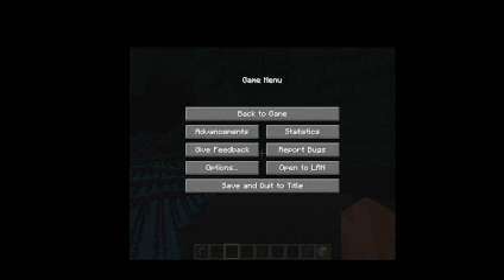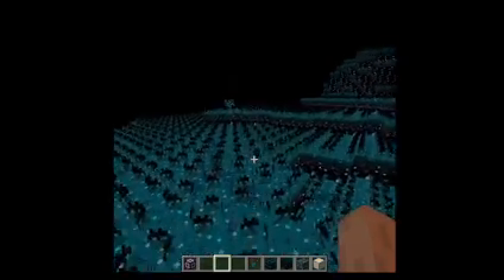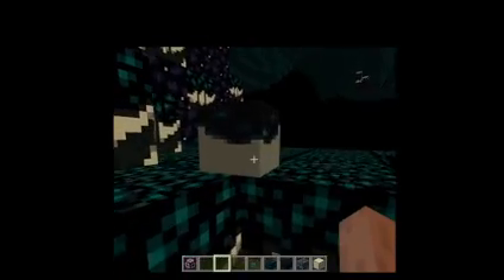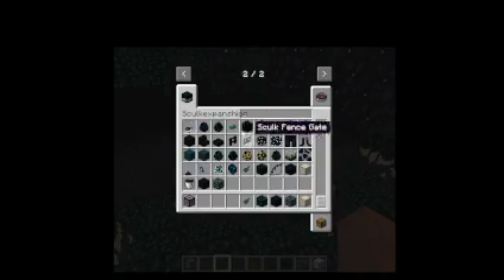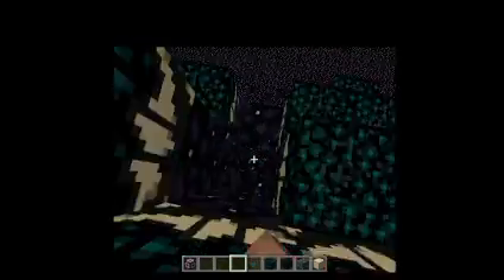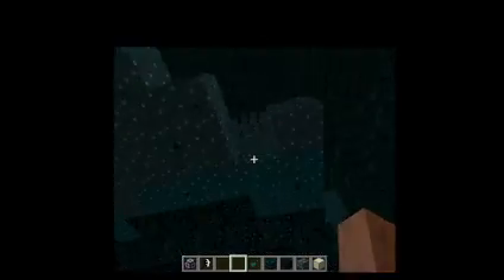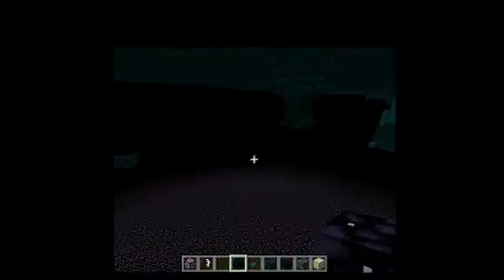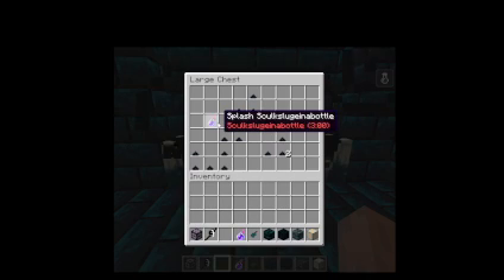a mod i made for (minecraft). (java only mod) :)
it will be out in two months...